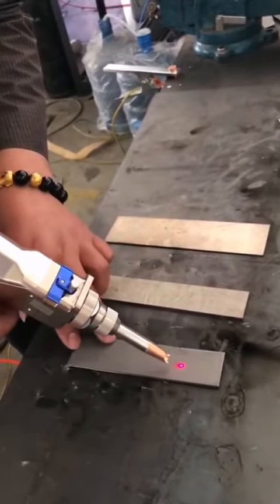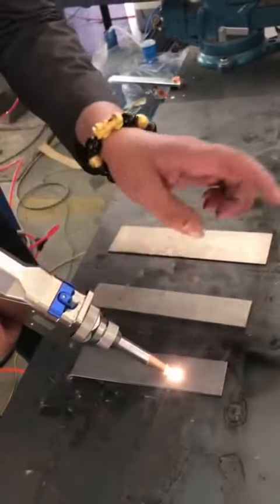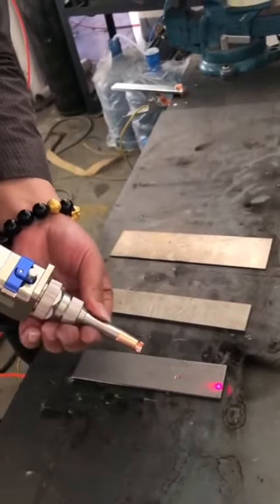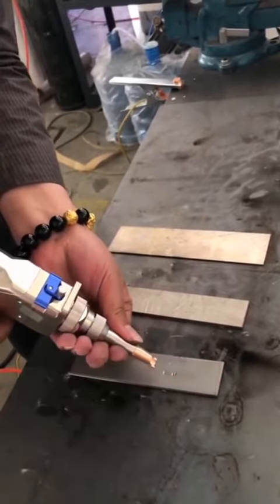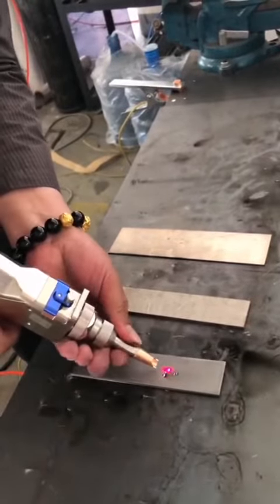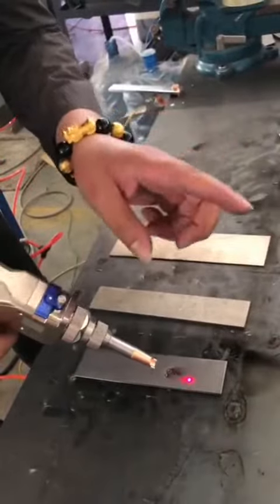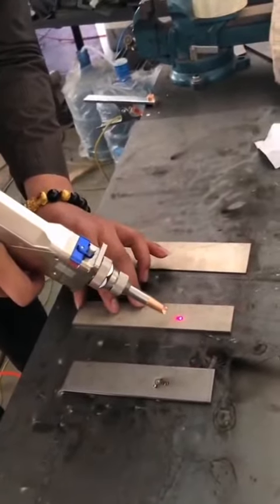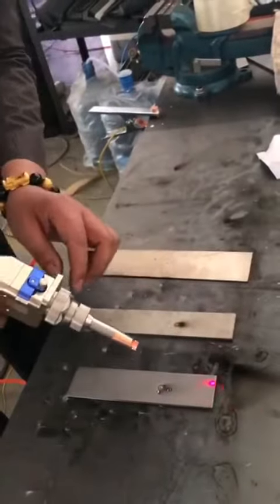how to use laser welding machine